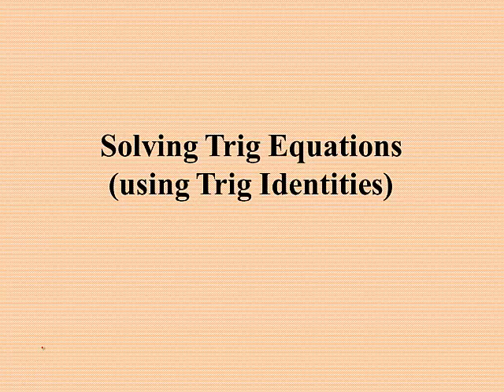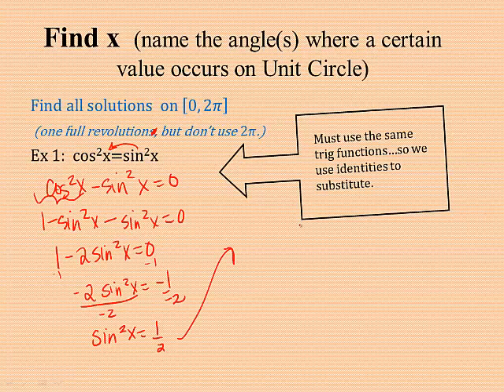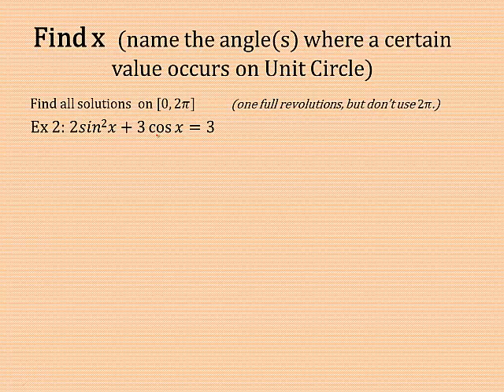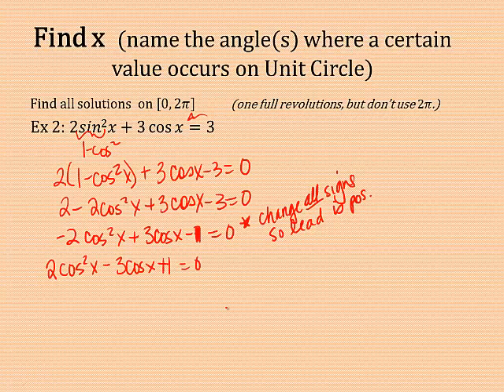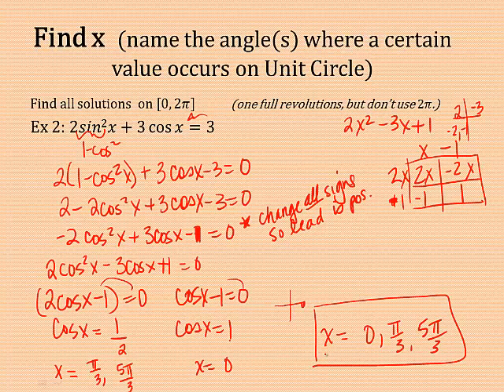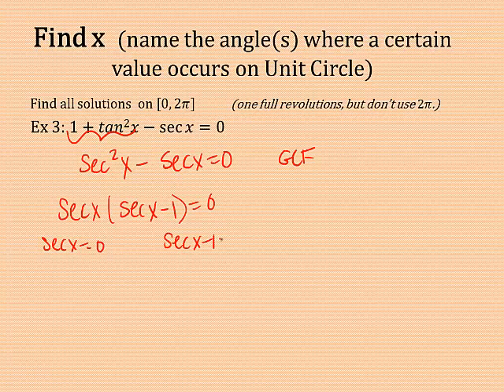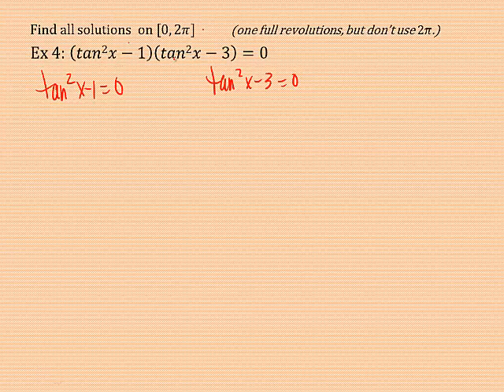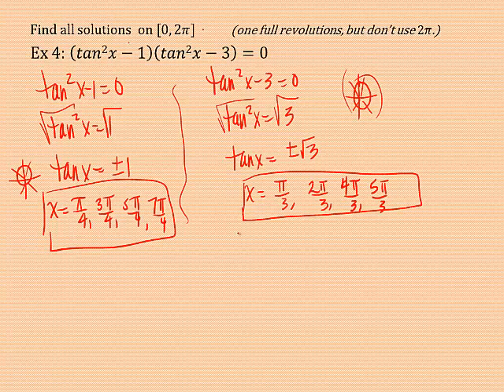Solving Trig Eq w identities